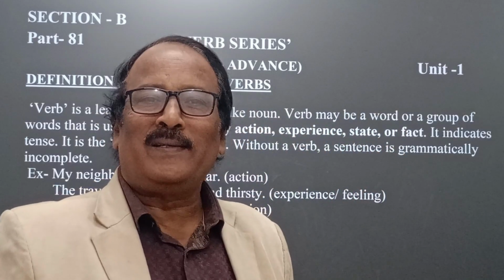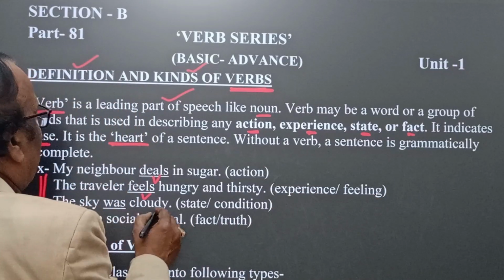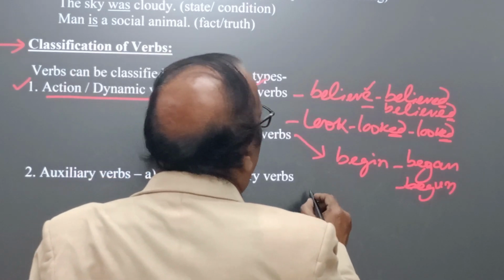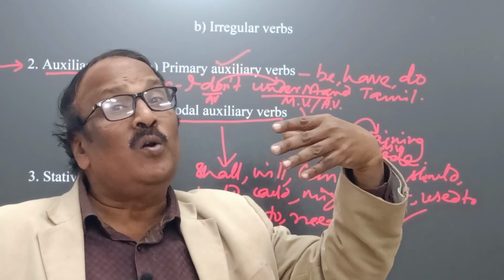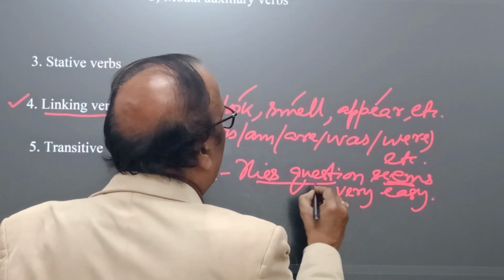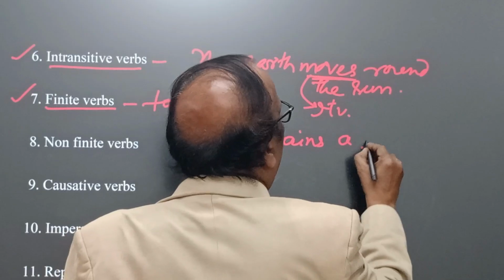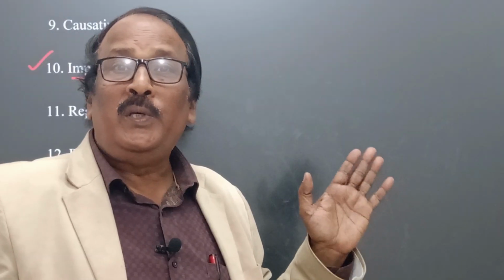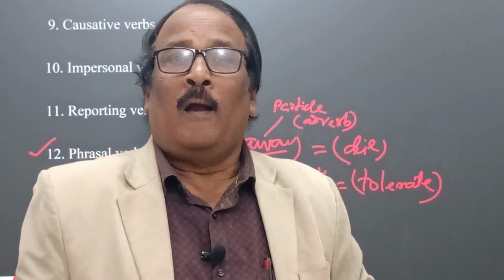DEFINITION AND KINDS OF VERBS : "VERB SERIES" (BASIC - ADVANCE) UNIT -1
This video is about the definition and kinds of verbs in verb series. @ENGLISHWITHMALLICKSIR